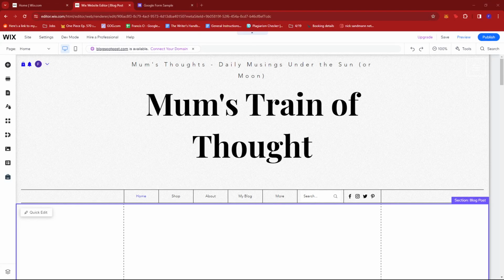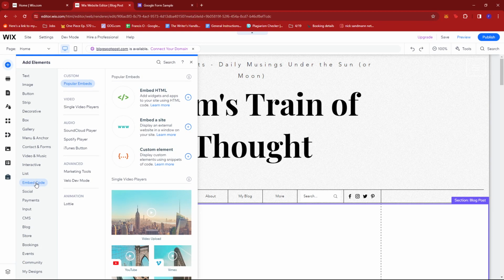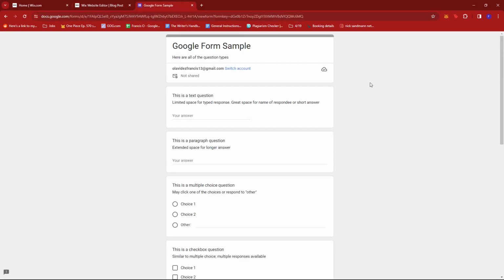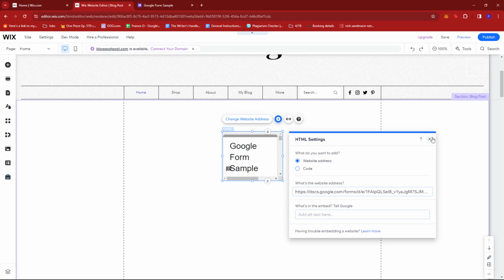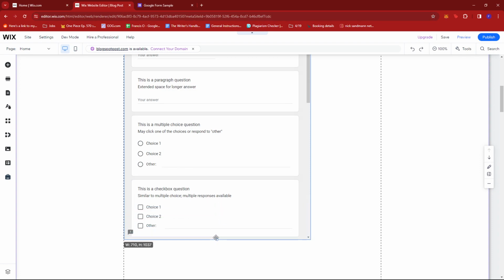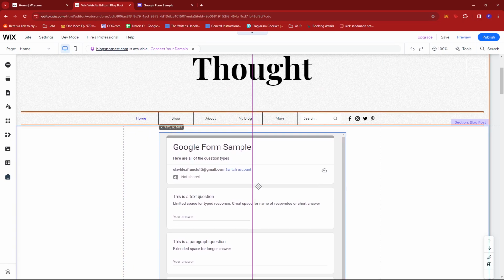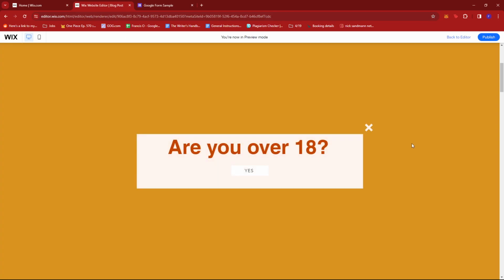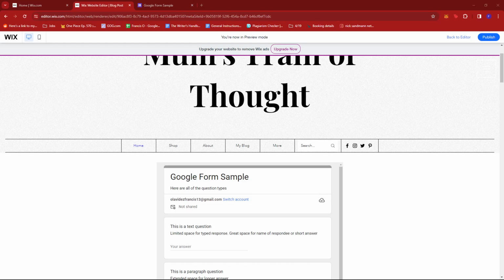How to Add Google Form to Wix [QUICK GUIDE]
In this tutorial, I'm going to show you how to add a Google Form to Wix.